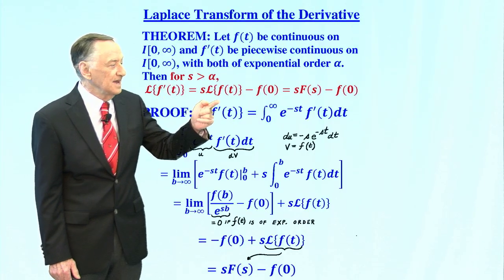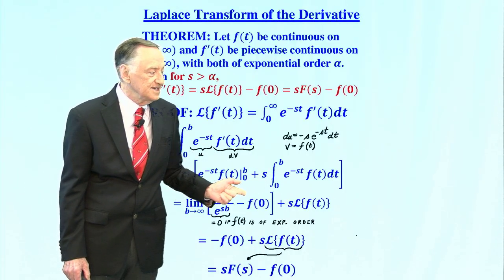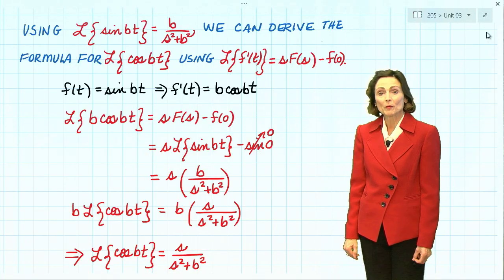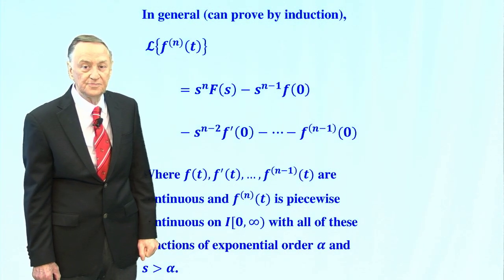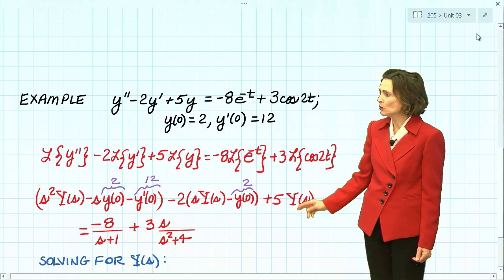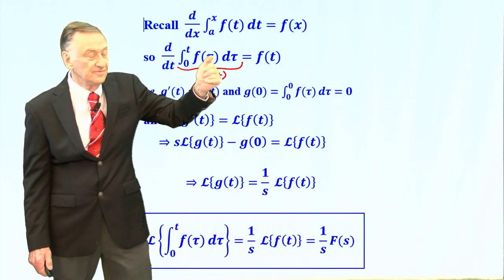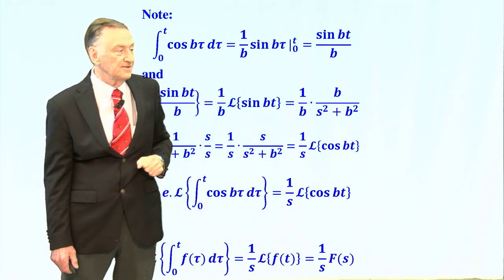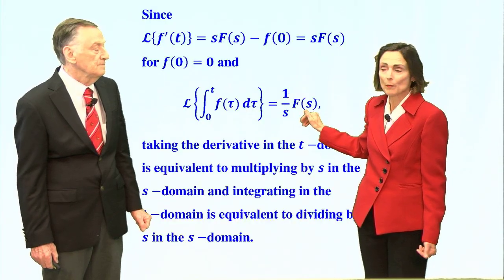ENGR 205 U03 01 Laplace Transforms of DEs